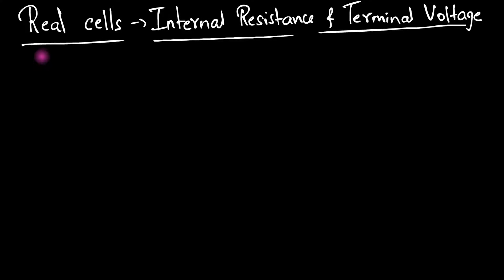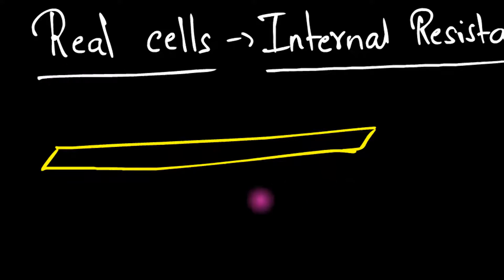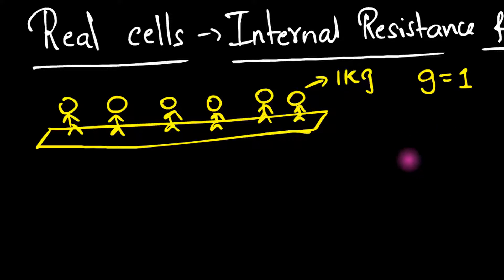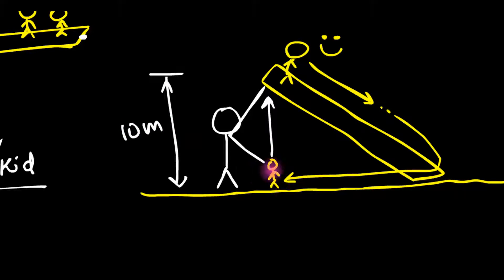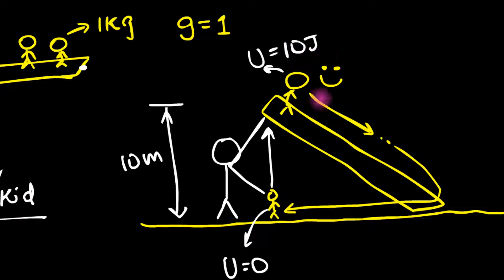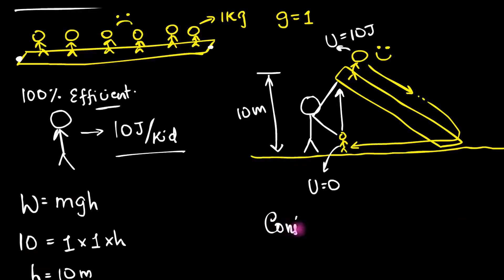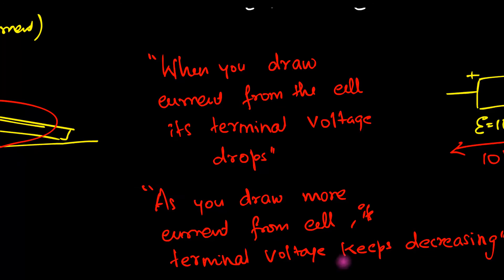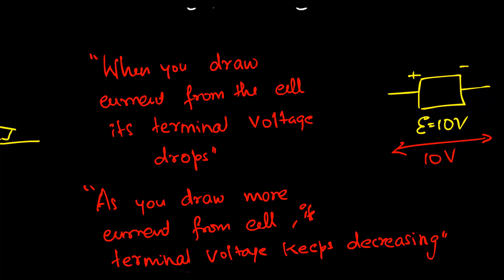Internal resistance of cells and terminal voltage (intuition)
Last video was about idea cells. If you haven't seen that, check this out

This video is about real cells. We will see how real cells are different that idea cells, why they are different, and how they affect the current in a circuit.